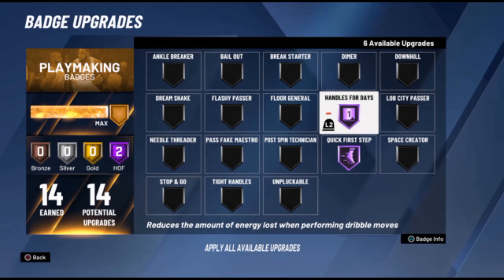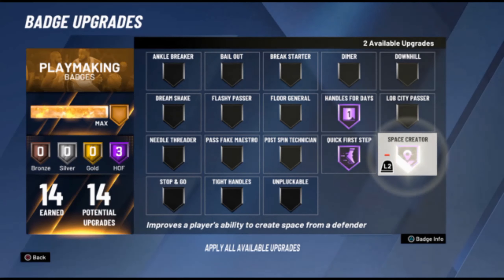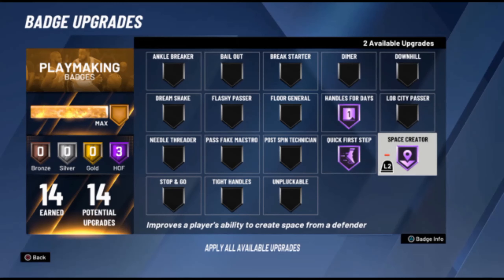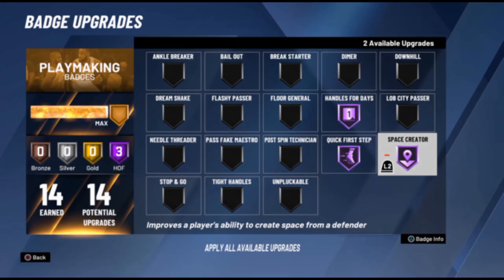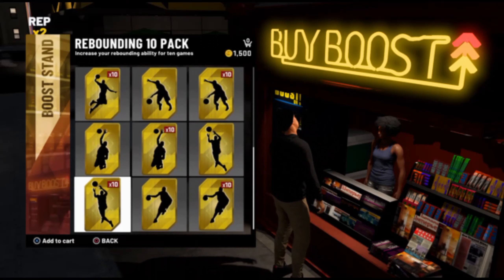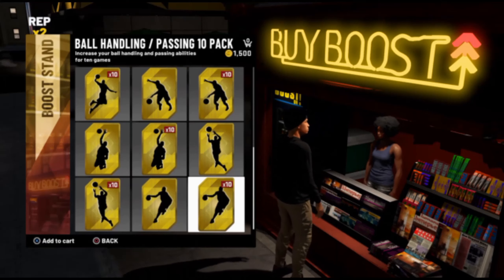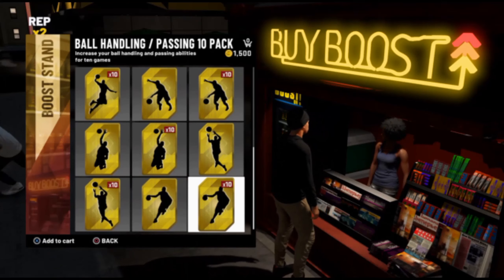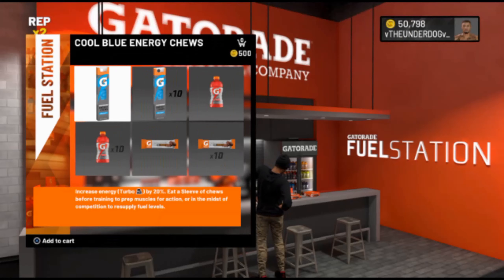5 Things That You Must Have To Be An All Around Small Forward In NBA 2K20